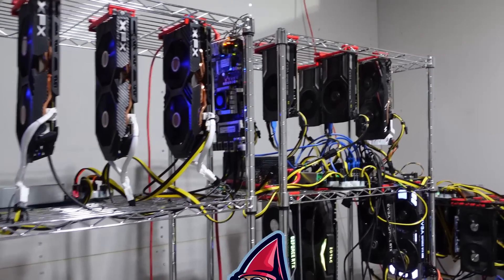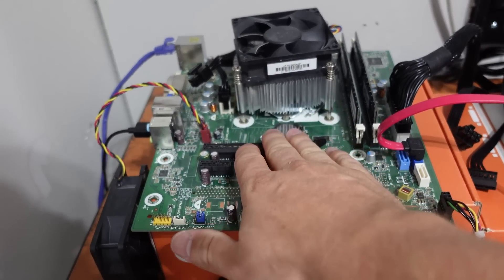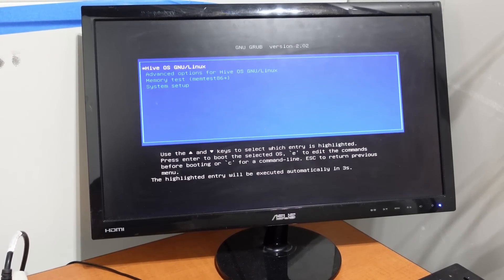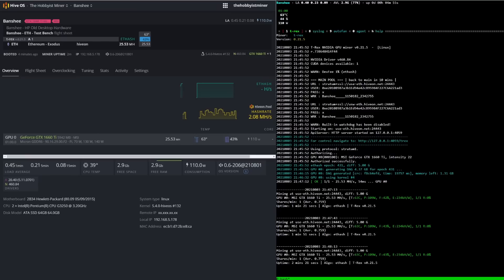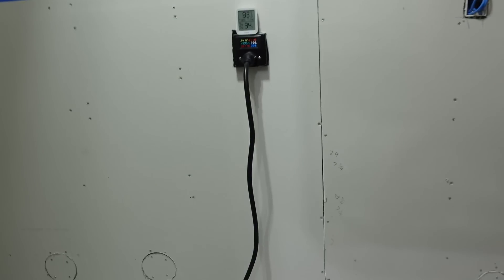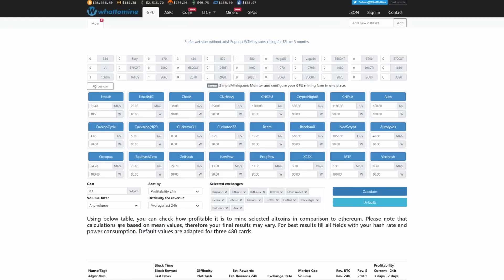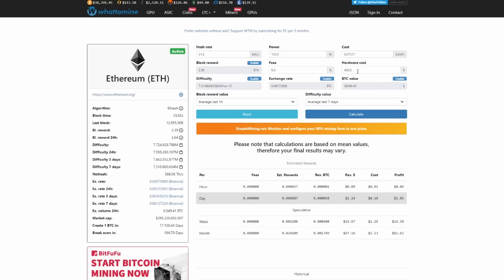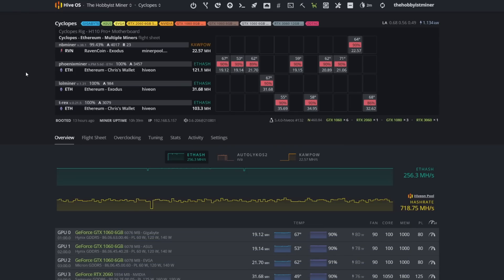GTX 1660 TI Mining Hashrate, Overclock Settings & Profitability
In today's video we get our hands on an NVIDIA Geforce GTX 1660 TI MSI Graphics Card.  I have been super eager to get ahold of one of these and do some testing, as these 1660 TIs have a fantastic Hashrate to Wattage Ratio.  A great amount of hashrate for a very little amount of power consumption. Let's dive into it GPU Miners!

📋OC Settings Used In Video:
31.40 mh/s at 76w
▶Core Clock: 850
▶Memory Clock:  2200
▶Power Limit: Left Blank

Video Chapters For Quick Reference:
00:00 Introduction
00:10 New GPU For The Farm: MSI Geforce GTX 1660 TI
01:20 Explaining our GPU Mining Test Bench
02:30 New GPU Risers SSD
03:30 GTX 1660 TI First Power Up
05:20 GTX 1660 TI Stock Ethereum Mining Hashrate
07:20 GTX 1660 TI Mining OverClock Settings
09:10 GTX 1660 TI Power Consumption When Mining
10:20 GTX 1660 TI Ethereum Mining Profitability
13:00 GTX 1660 TI Hardware Break Even
14:15 What Else To Mine With GTX 1660 TI?

⏺ EVGA Geforce RTX 2060 Founders Edition
⏺ EVGA Geforce RTX 3060 XC 12GB DDR6 GPU
⏺ EVGA Geforce GTX 1080 8GB DDR5 GPU
⏺Asrock H110 Pro BTC+ 13 GPU Mining Motherbaord

My Favorite Crypto Mining Channels To Watch:
💠 Son of a Tech: Youtube.com/c/SonofaTech​